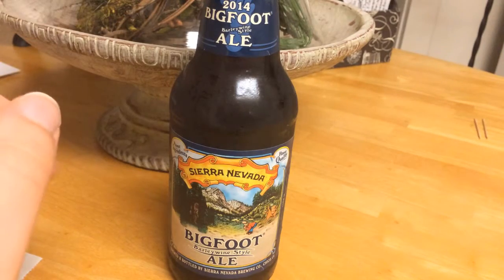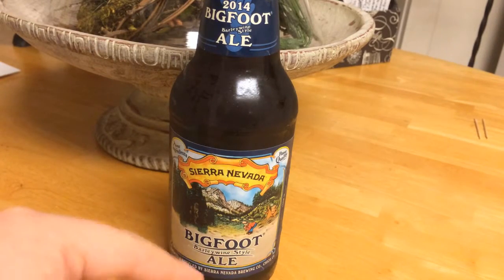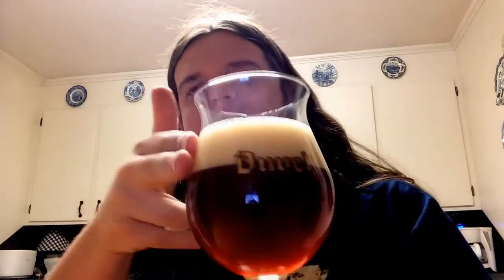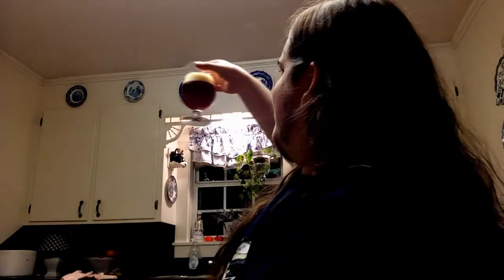Beer Review #25 - Sierra Nevada Bigfoot Ale - 2014 Release